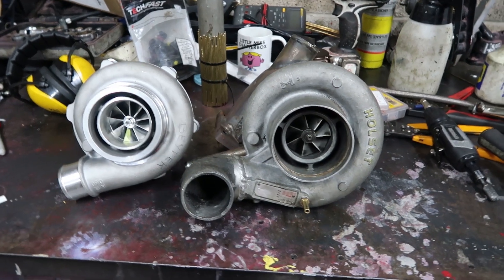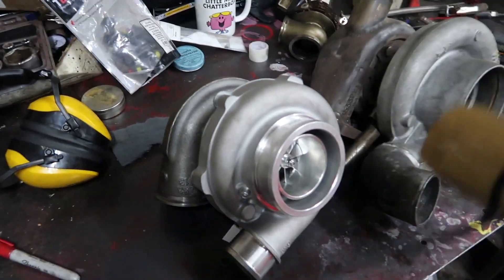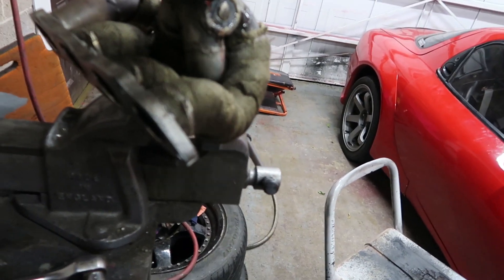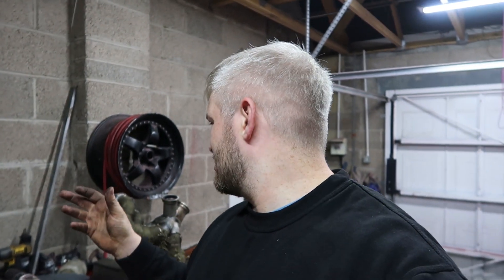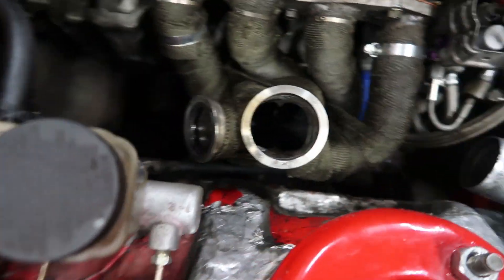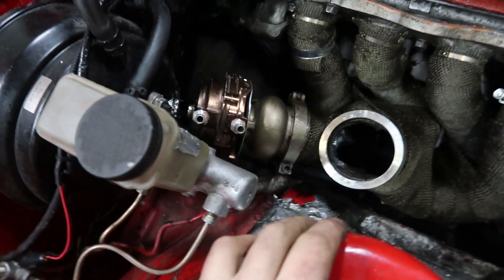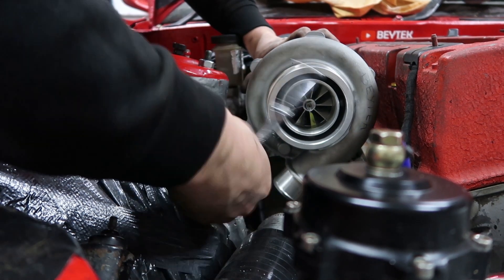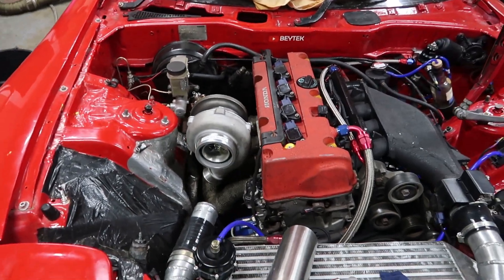Modifying exhaust manifold for new GTX3076 Pulsar turbo.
Cutting up exhaust manifold to make the new wastegate placement with with the new turbo.

SEND ME PARTS IF YOU LIKE

No Copyright Trap
Lady Parts - Through The Night